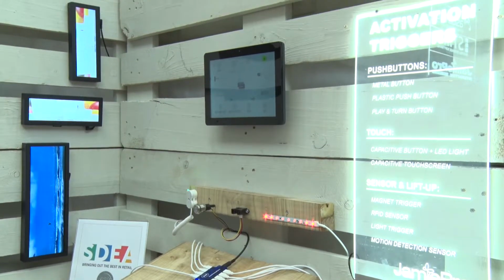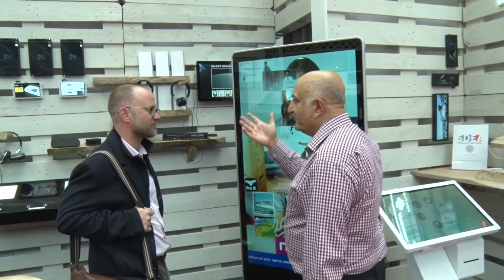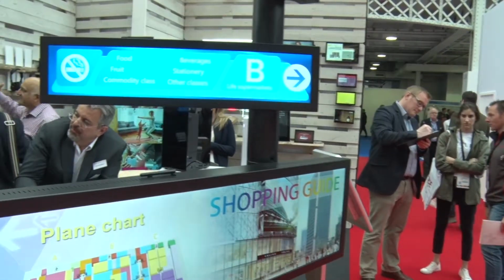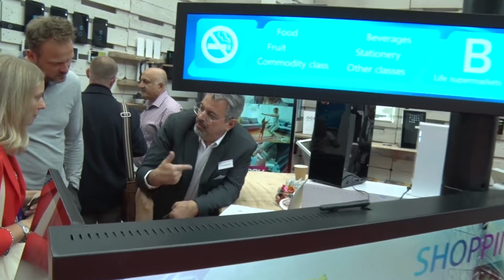Ascentae. Flexible deployment of digital signage software has never been easier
STiNO gives the customer total freedom of choice, from deploying the software, to the way it is installed. It is totally scaleable with licensing options to rent or purchase. Hardware agnostic, a fantastic ROI and so simple to use and support, STiNO is the ultimately flexible DS solution.